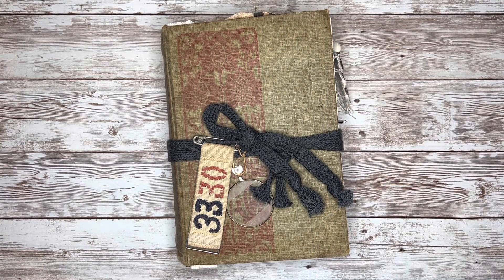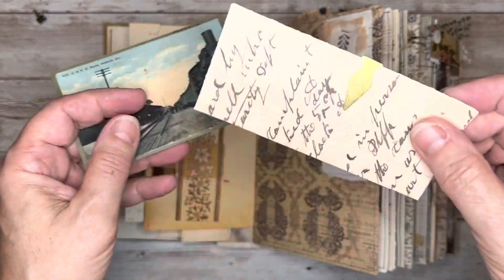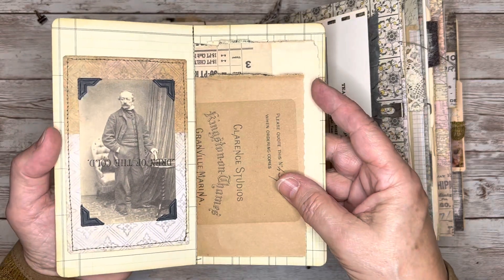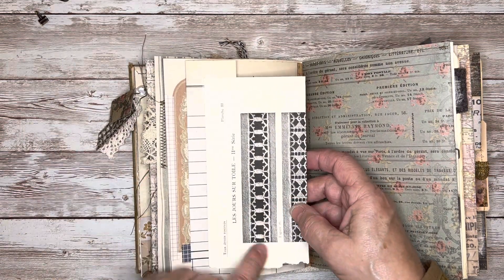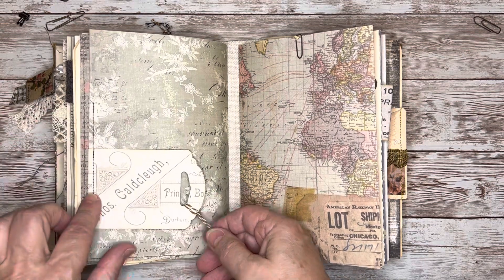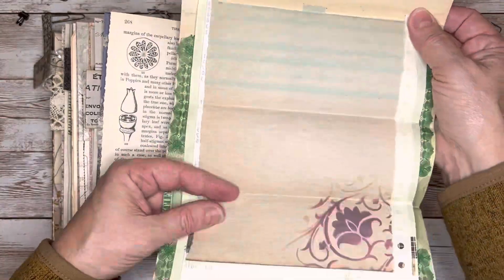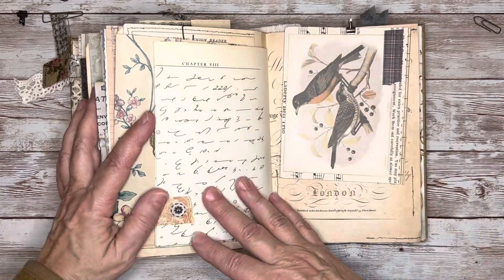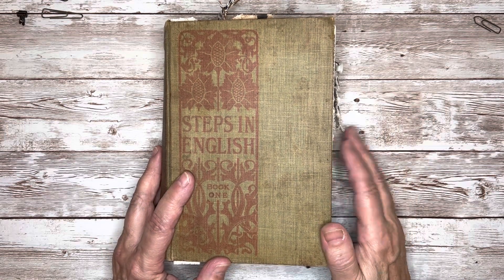Autumn Inspirations Journal Flip-Thru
Hi everyone! Today I am sharing a flip through of a custom order journal I recently completed. I hope you find inspiration within the pages of this journal! (I apologize for the glare and washed out color. I have a new lighting setup and I'm still trying to figure it out!)

Sharon